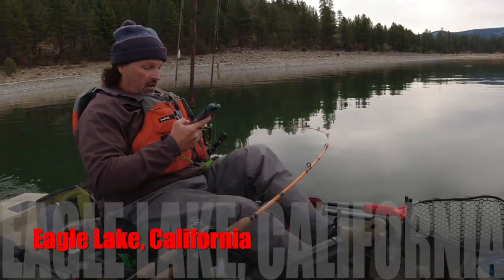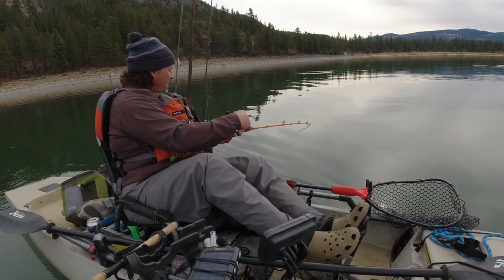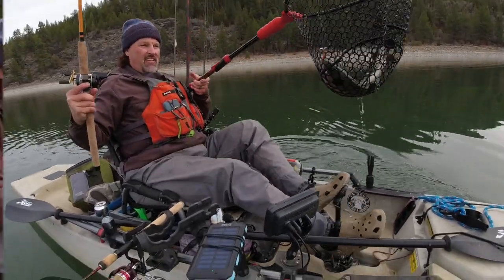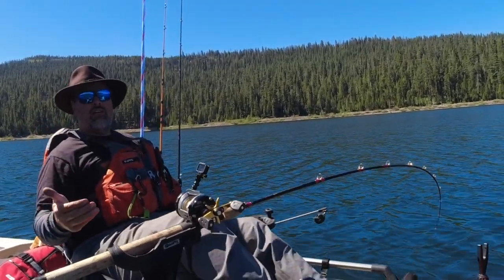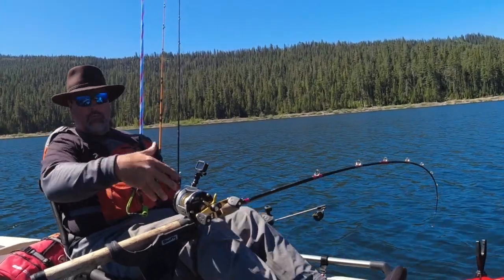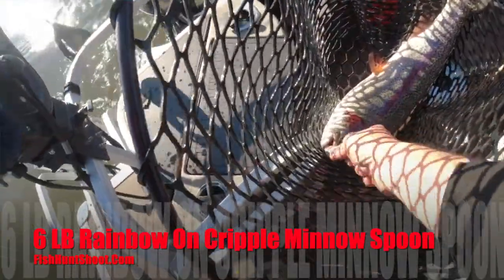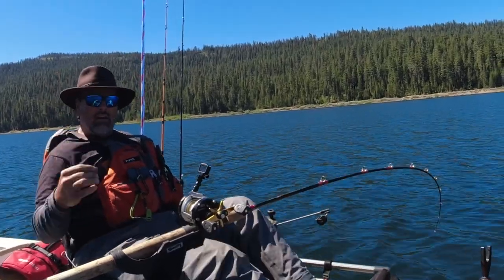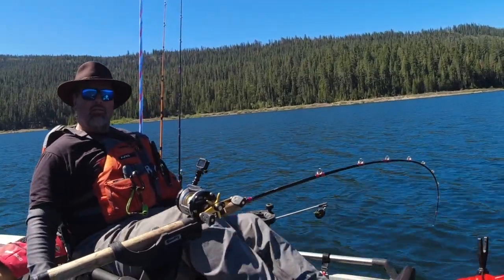Trout Trolling Basics - Setback and Depth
The basics are the corner stone of trout trolling success. Join Cal Kellogg on the water as he catches trout and discusses setback and depth and other basic trolling techniques.